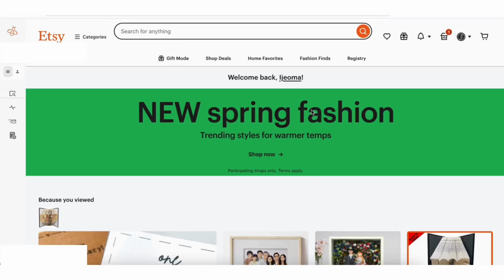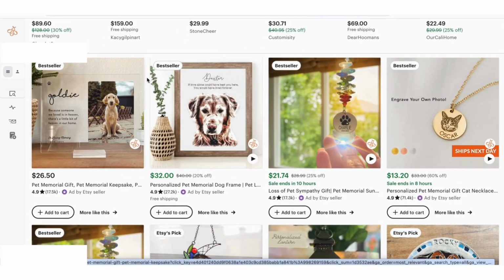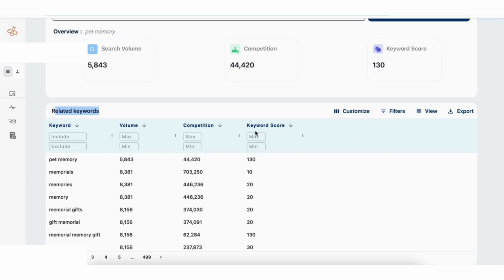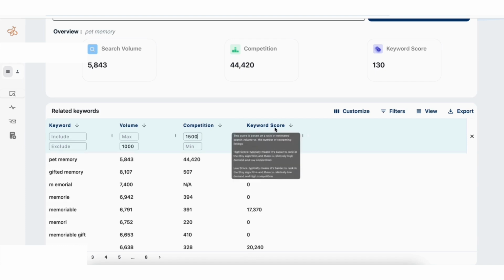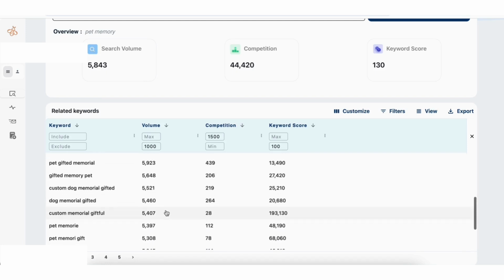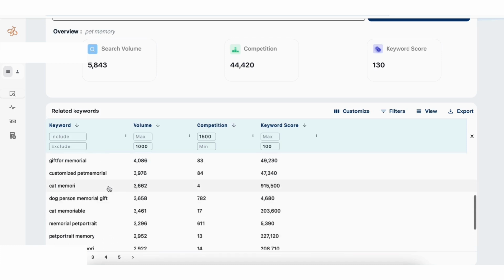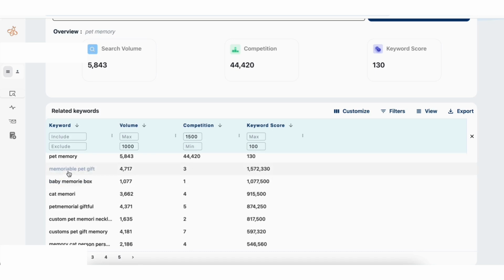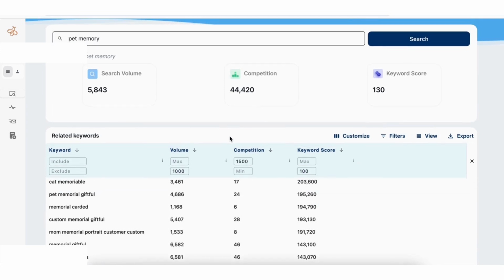Etsy Saturated Niche Research Using Everbee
Check out how I use Everbee to find keywords to use in a "saturated" Etsy niche.